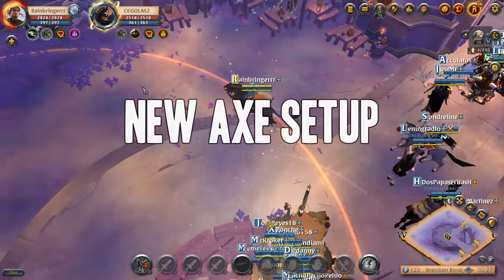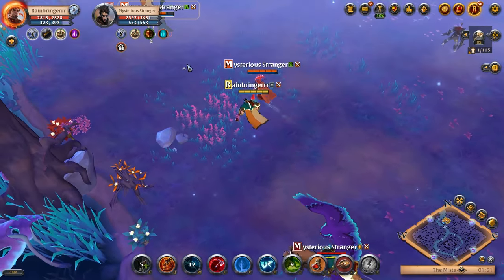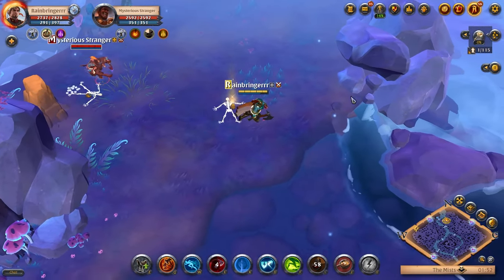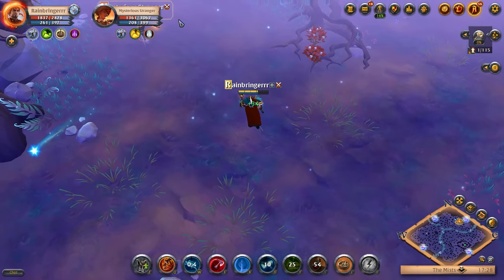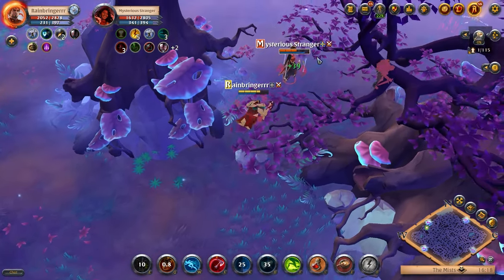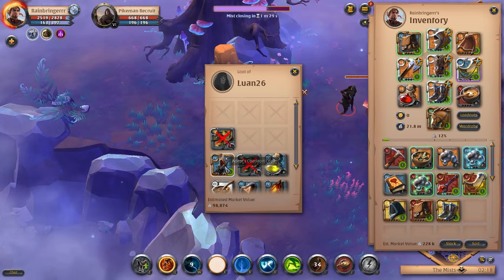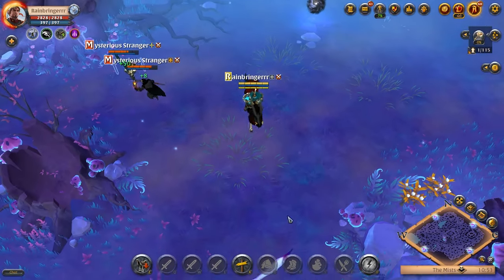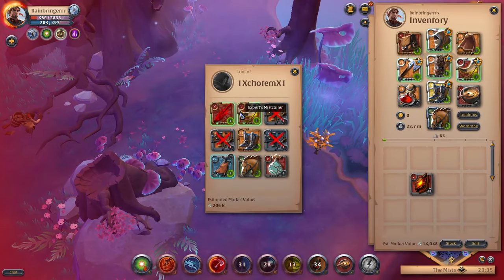Albion Online: BEST BATTLE AXE SETUP | Ratting 7.3 | Ep 21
In this episode, we're testing out a new setup featuring Mistcaller. We've noticed a clear improvement in cooldown reduction, allowing us to use abilities more quickly. This can be a game-changer in close fights. However, if you prefer close combat and frequently rely on auto attacks, a torch might be the smarter choice.
Chapters:
0:00 Intro
0:22 NEW AXE BUILD
1:52 7.2 Carving
4:33 5.2 Ava Gloves
5:02 6.1 Quaterstaff
6:21 6.0 Spear
8:06 5.2 Cursed
9:38 8.0 Badon
10:40 6.1 Spear
11:26 5.1 Wild Fire